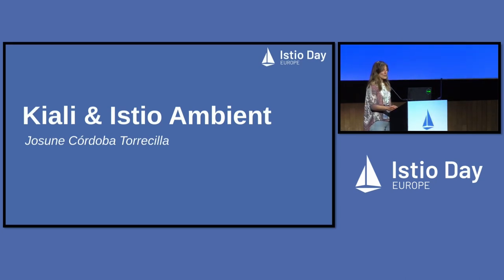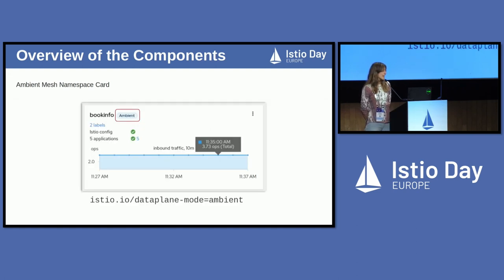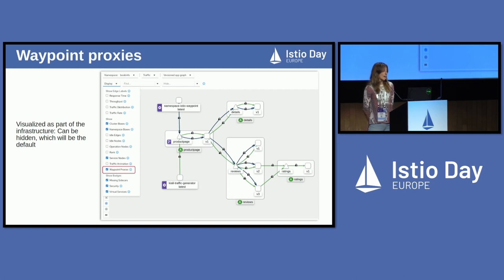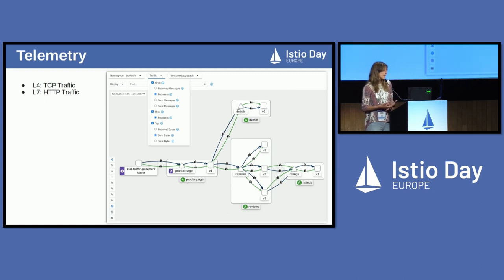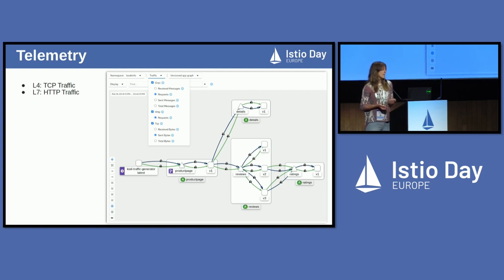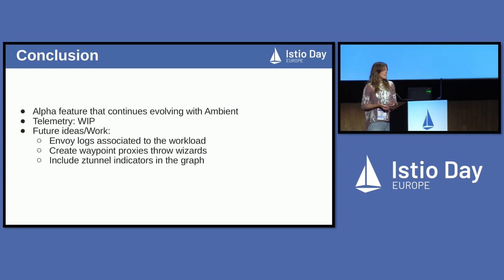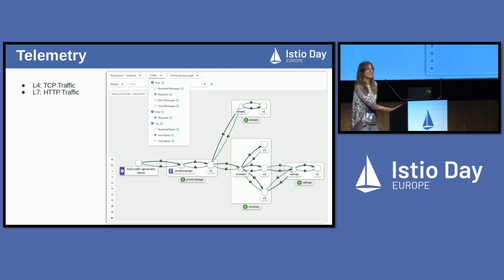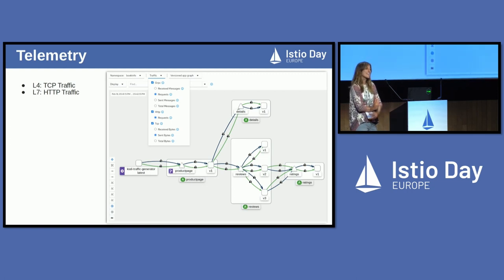Lightning Talk: Kiali and Istio Ambient - Josune Cordoba, Red Hat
Kiali, an observability console for Istio, has implemented an alpha support for Istio Ambient that helps the community test the new dataplane mode. The purpose of this talk is to show how the different Ambient components, like the ztunnel or the Waypoint proxy, can be seen in the Kiali GUI.